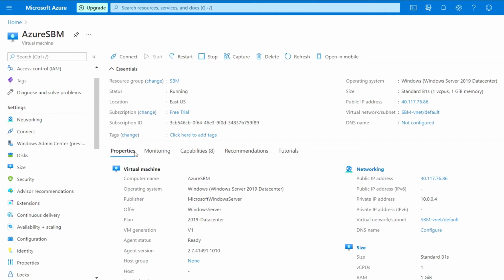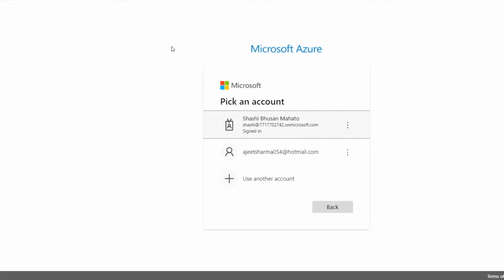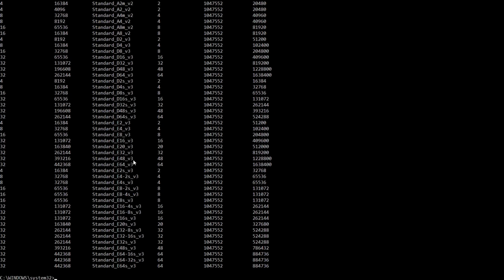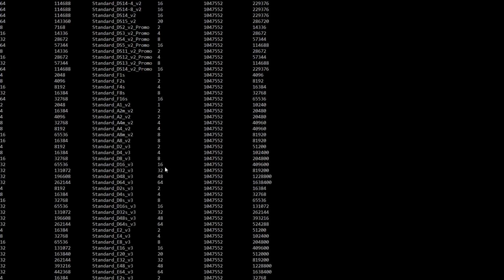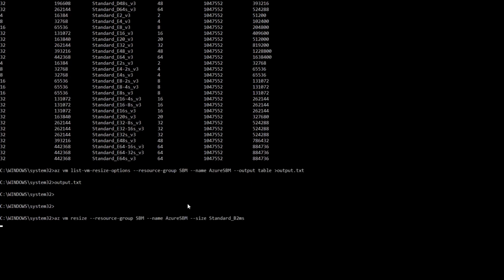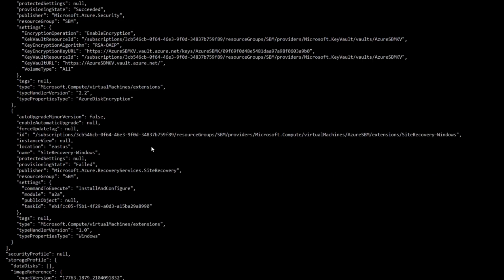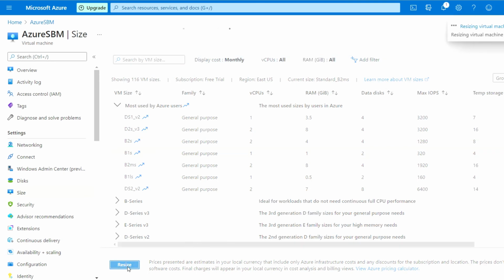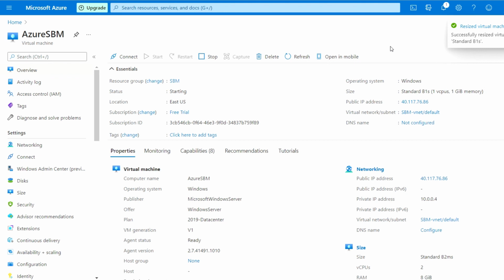Azure - Resizing Virtual Machine I VM Resize I Azure Virtual Machine Tutorial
In this video we will resize azure virtual machine using command prompt easily within a minute.

Commands :-
az vm list-vm-resize-options --resource-group RG --name VMName --output table

az vm resize --resource-group RG --name VMName --size VMSize

Useful Links:-

How to create Role Based Access Control in Azure I Azure AD I RBAC using Azure Portal : Part 1
How to create Role Based Access Control in Azure I Azure AD I RBAC using Azure PowerShell : Part 2